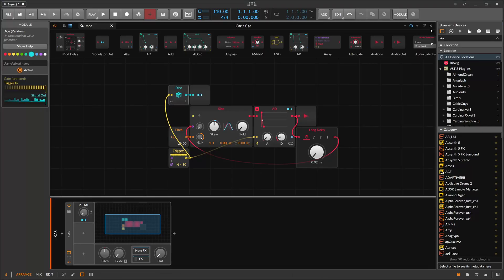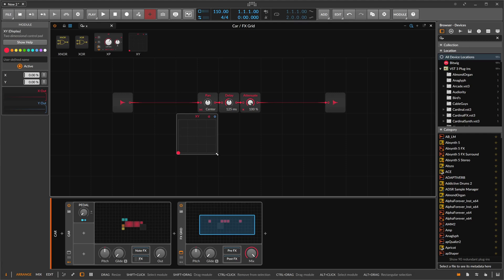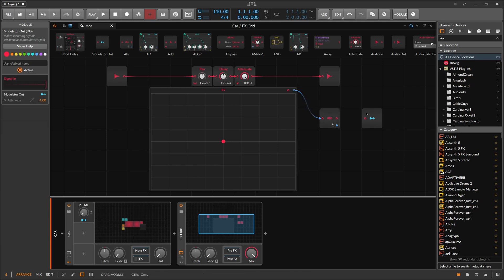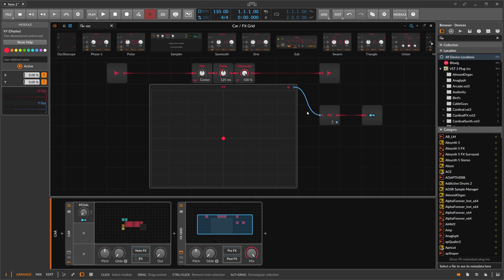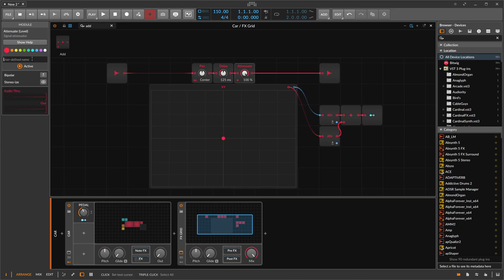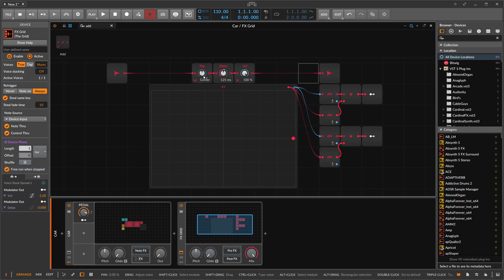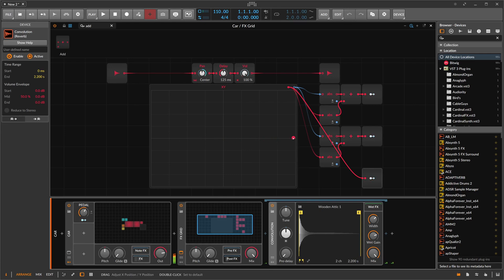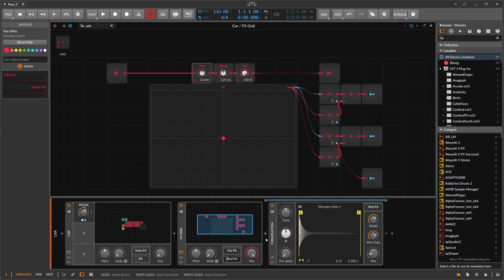Recreating the Doppler Effect in Bitwig Studio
In this video you can learn how to implement a simple doppler effect in @bitwig download the preset